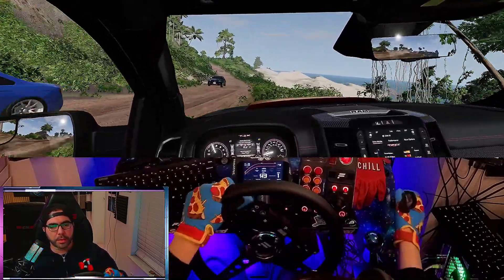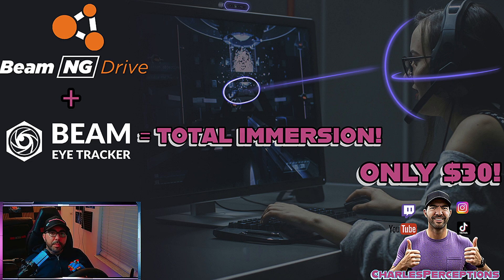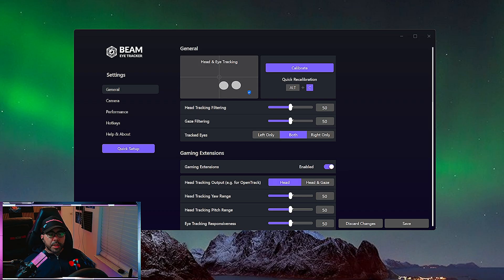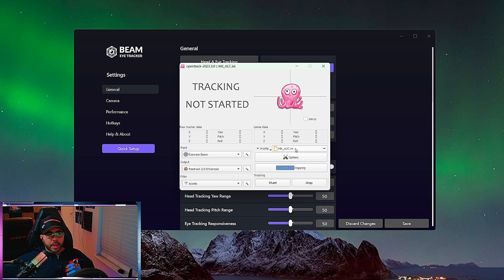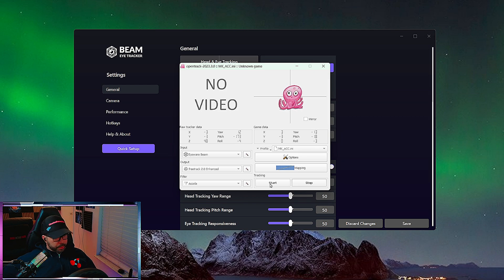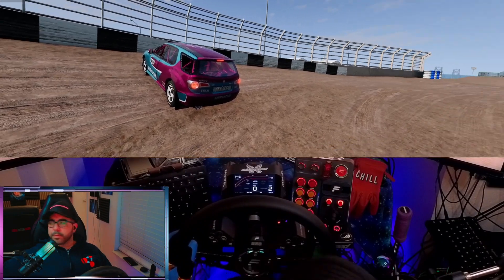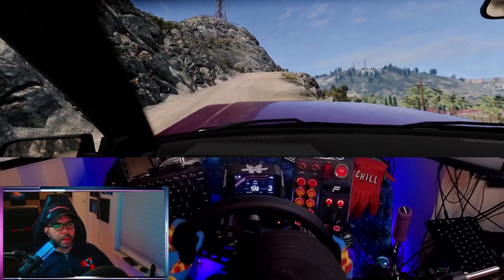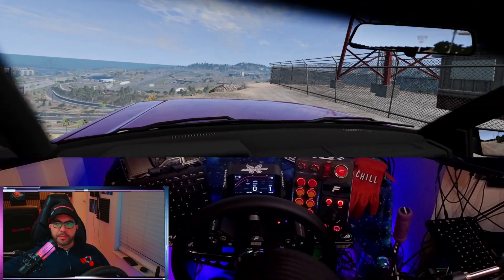Beam Eye Tracker for BeamNG | Eye Tracking for $30 | IMMERSION like in Virtual Reality!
Today we are going to take a look at a solution that I use to give me the immersion of VR using Beam Eye Tracker, a $30 eye/head tracking software, using webcams or smartphones. Move the in game camera using your head/eyes in BeamNG.drive.